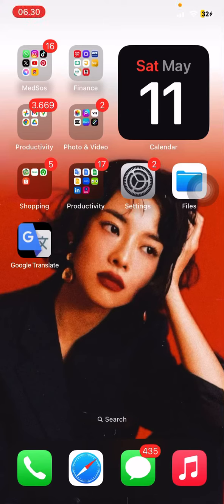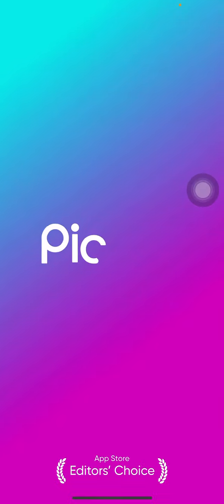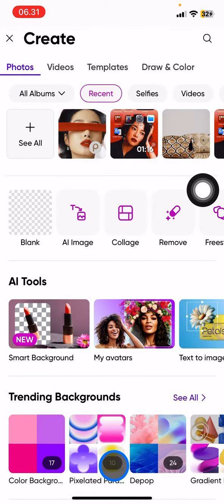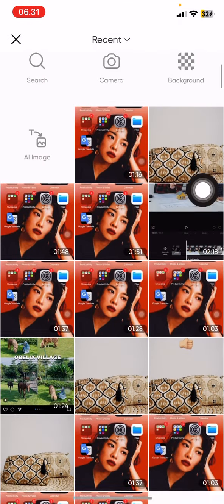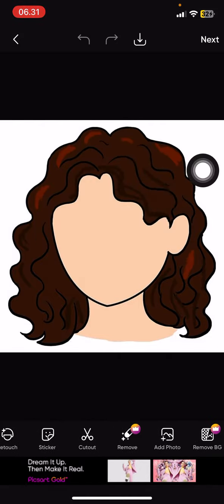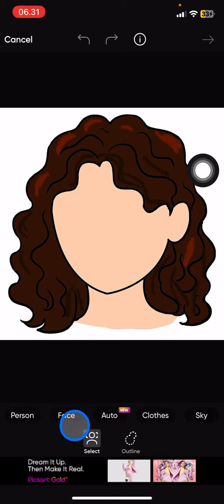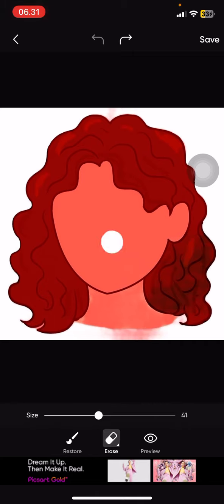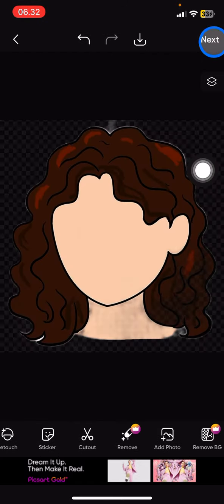👍 APP EXPERT: How to Remove Background of Your Picture with PicsArt?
New tutorial unlocked! Enjoy it for free! We will guide you to an APP EXPERT: How to Remove Background of Your Picture with PicsArt?. Now you can get a particular object without background and it is FREE!